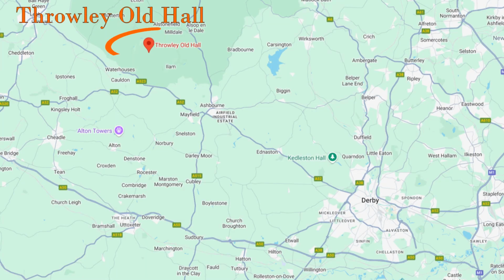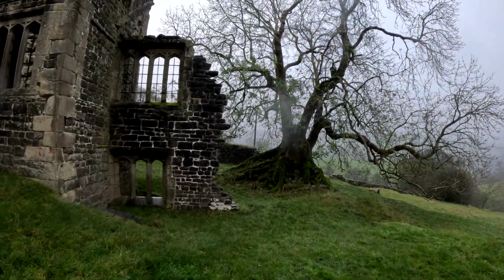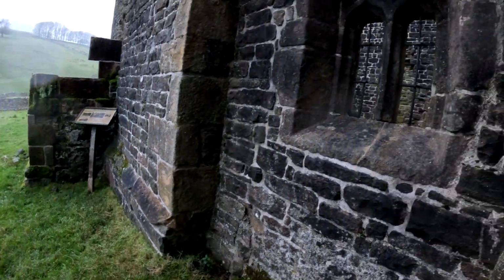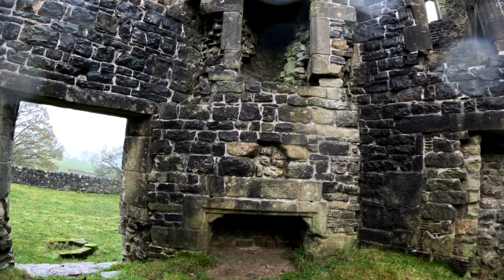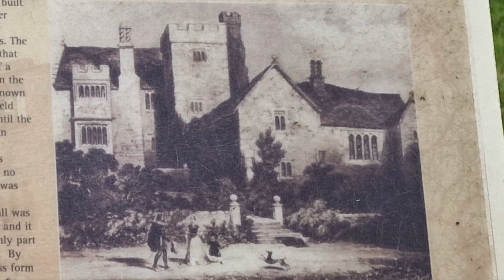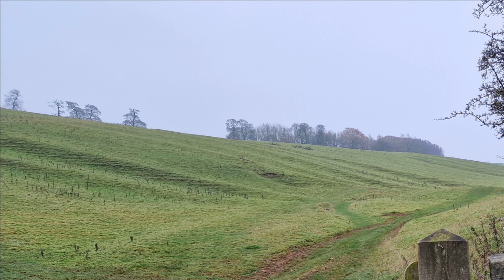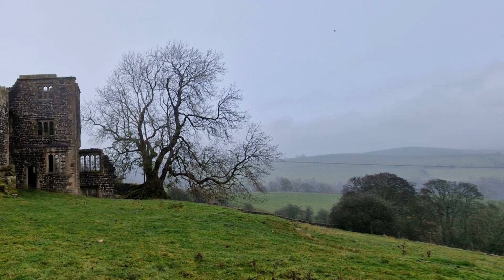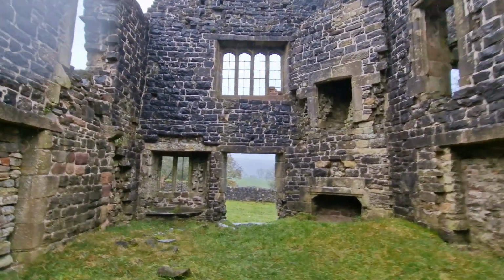Throwley Old Hall - Spooky and Remote ruin - Peak District National Park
Throwley Old Hall, Peak District National Park

About 20 miles from Derby, near the Manifold Way and Ilam.
In the care of the Peak District National Park Authority and Staffordshire County Council

Grade II* listed building and a scheduled ancient monument -- a once large 16th century house.
 1845 records suggest the house was pretty much intact but by 1921 it was very much as it is today, a ruin. According to Historic England it was a high status medieval house that was mainly domestic but with some military intimation.

Very likely that the house was built on the site of an older manor house but there is so far no evidence for this . The tower was probably one of the most recent additions built around 1600, the end of the Elizabethan period.  It has some wonderful old fireplaces and windows

The nature of the area has changed significantly since medieval times. There was a village of Throwley with at least 9 households but this was abandoned in 1508. It is still possible to see the remains of the old ridge and furrow farming,  part of the 3 field system .

Sources:
Historic England